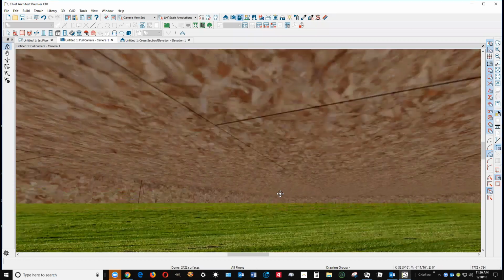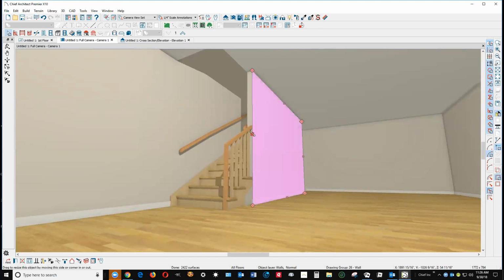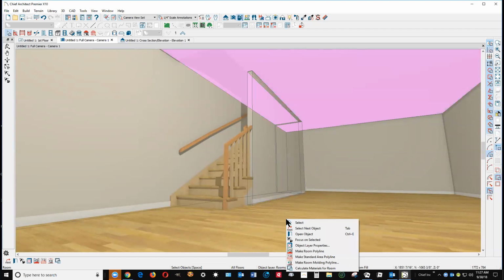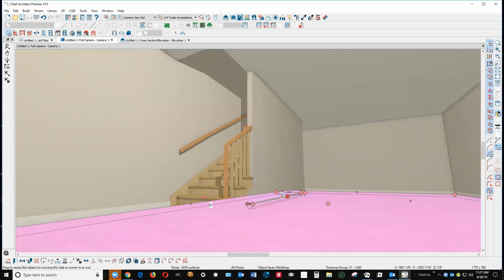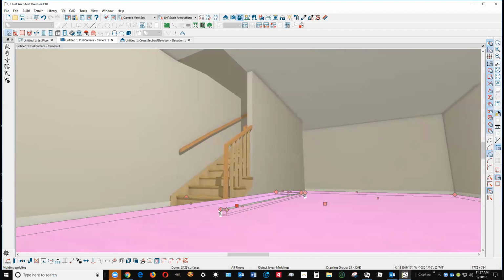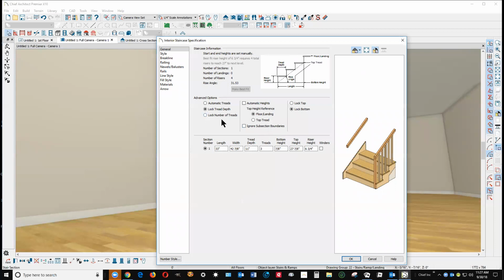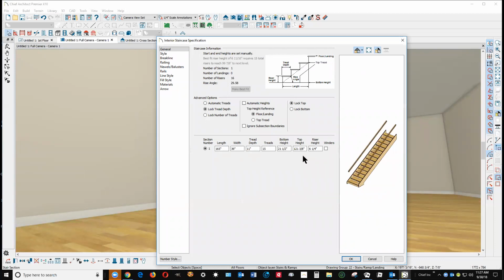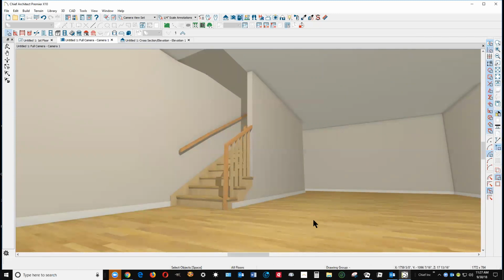Manual Stair adjustment in X10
Applies to any version Chief or Home Designer Pro